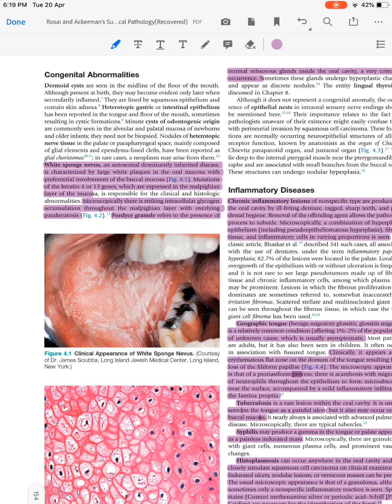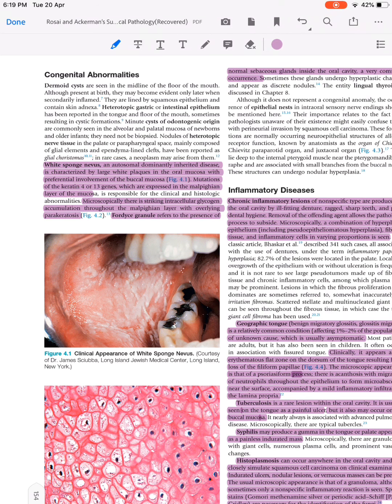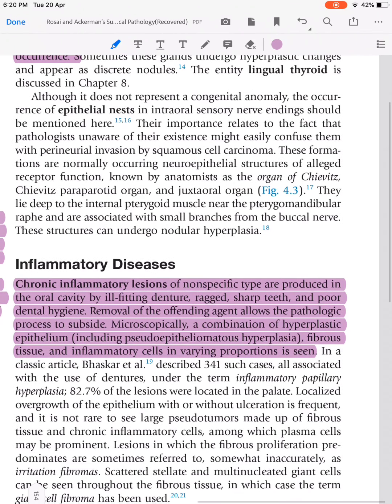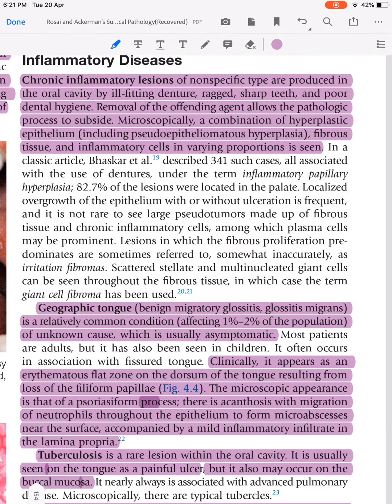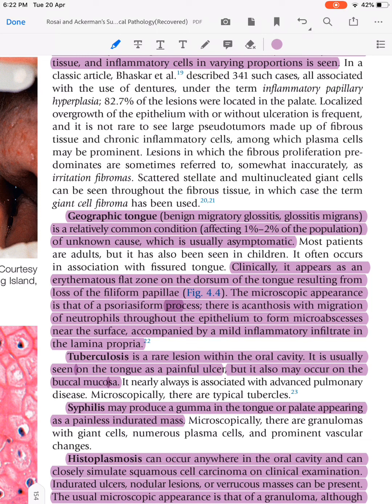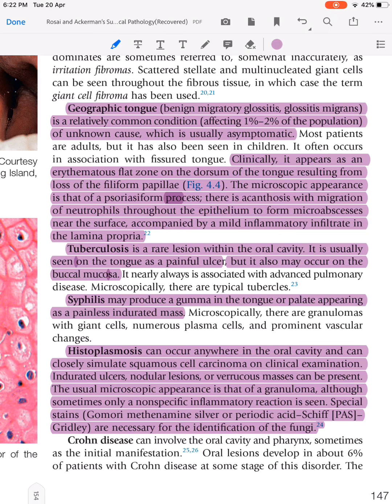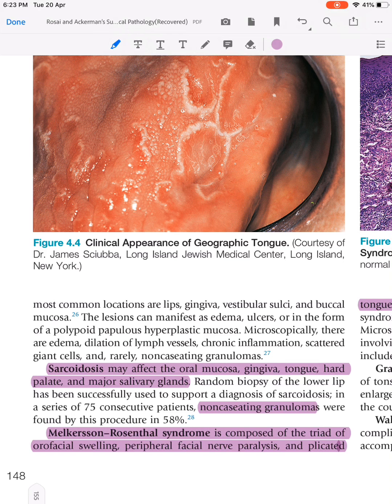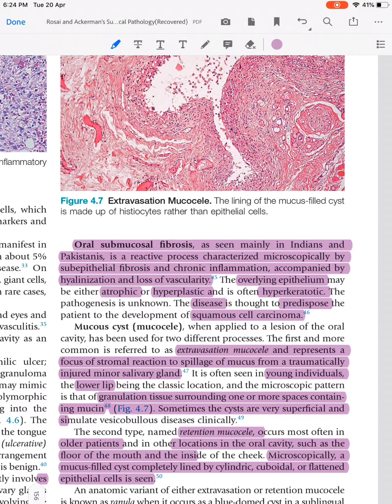DR. SHIPRA GIRDHAR PATHOLOGY FOR RESIDENT ACKERMAN READING